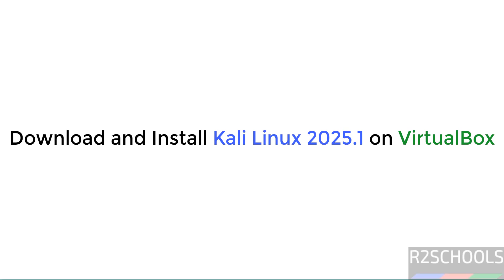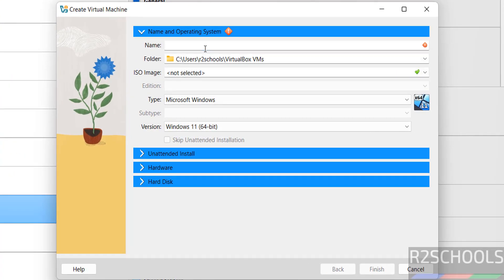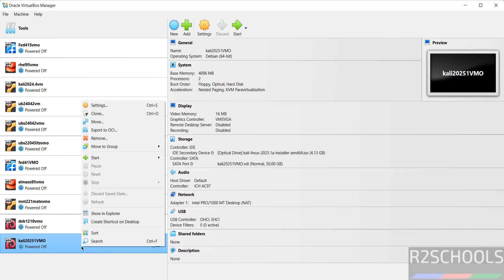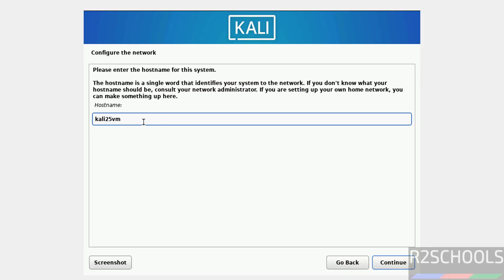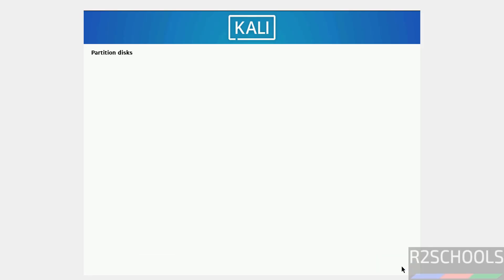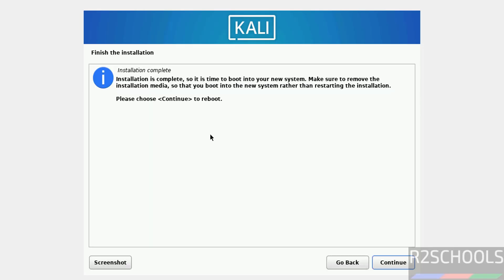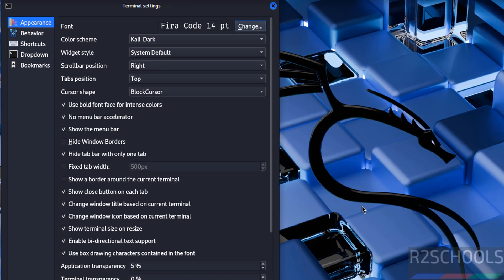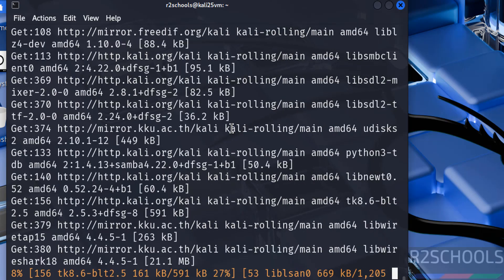Unlock the Ultimate Hacking Experience: Install Kali Linux 2025.1 on VirtualBox NOW! | 2025 Updated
In this video, we'll guide you through the process of downloading and installing Kali Linux 2025.1a on VirtualBox. Kali Linux 2025.1a, released on March 19, 2025, introduces several enhancements, including a refreshed theme and updates to its toolset.
KALI LINUX

What You'll Learn:

Downloading the Kali Linux 2025.1a ISO
Setting Up a New Virtual Machine in VirtualBox
Installing Kali Linux 2025.1a
Post-Installation Configuration